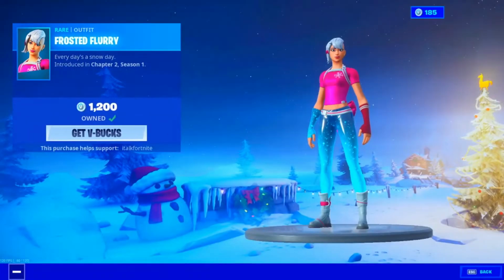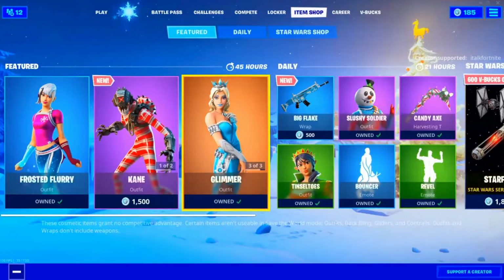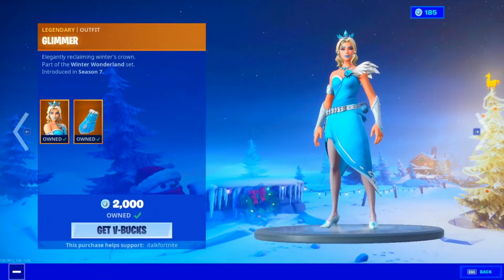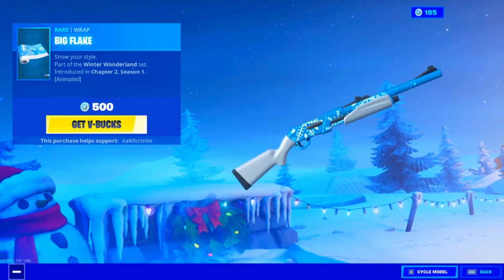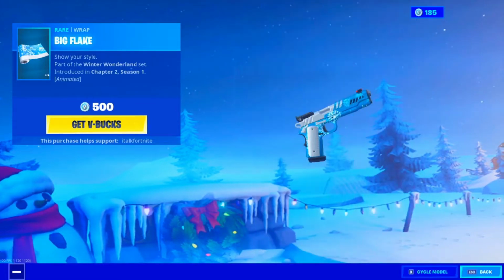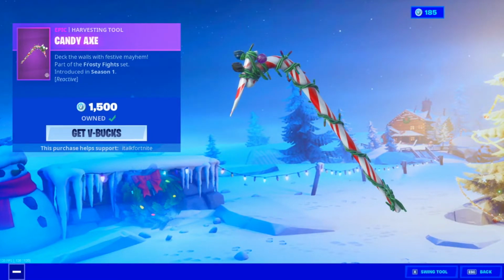FORTNITE ITEM SHOP REVIEW (December 22nd, 2019)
MY SUPPORT A CREATOR: BrixerVisionYT

Wanna watch me LIVE?

►Don't Forget To Ba Ba Ba Bash That Like Button